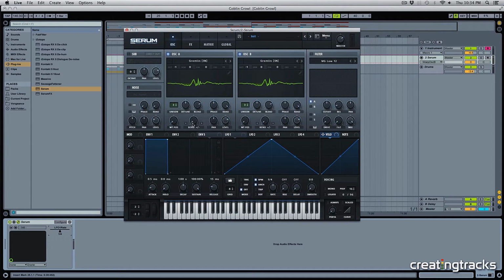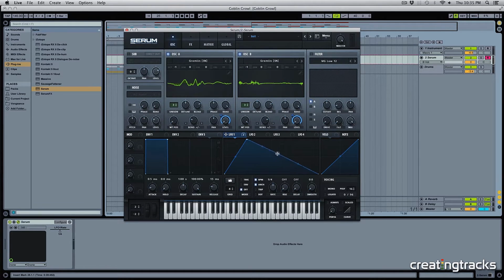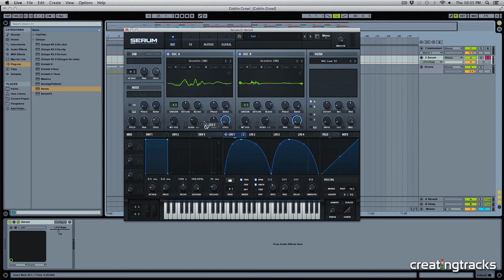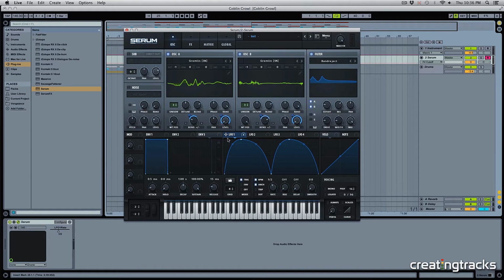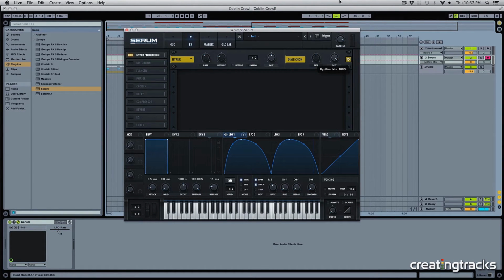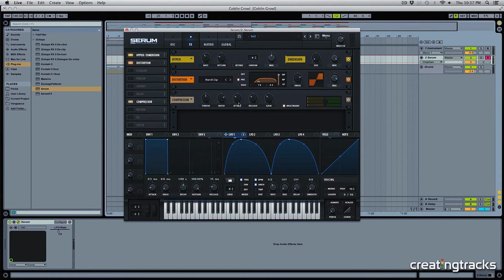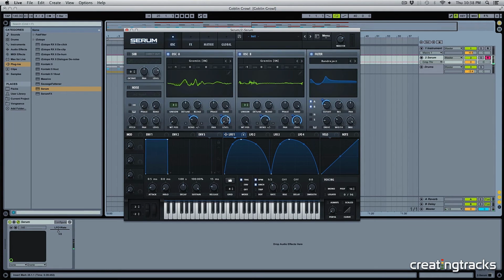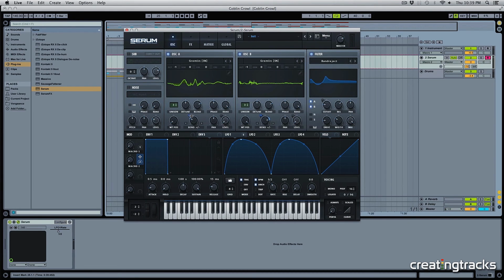Serum Goblin Growl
Booh ! Says the Goblin as he growls at you, using the power of Serum of course. Least now he can since he watched this video. And so can you too. If you dare !